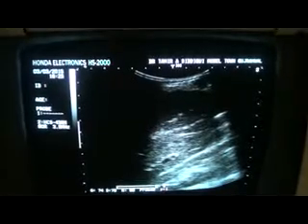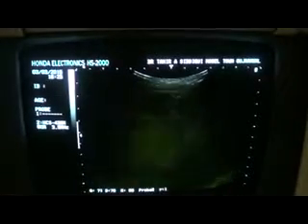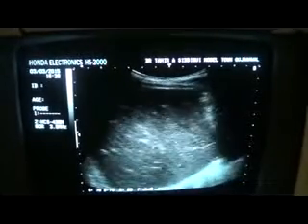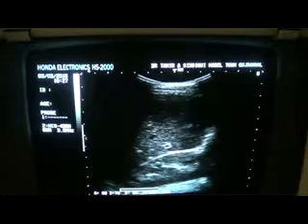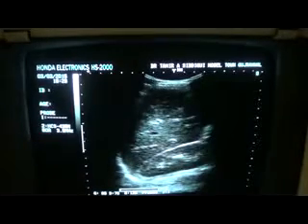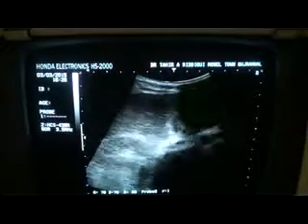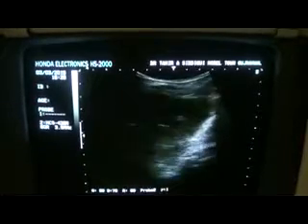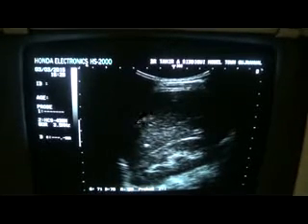PITTFALL regarding RENAL parenchymal disease